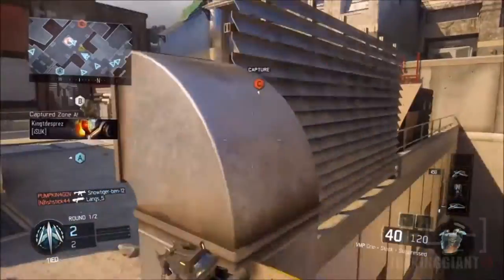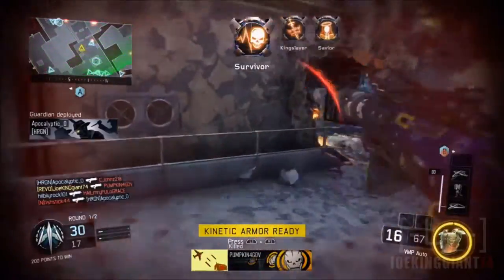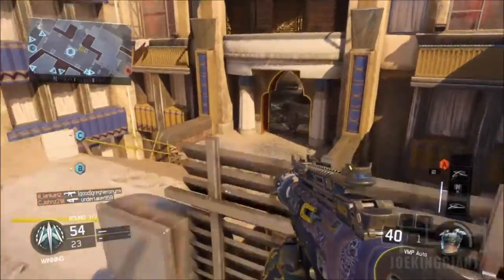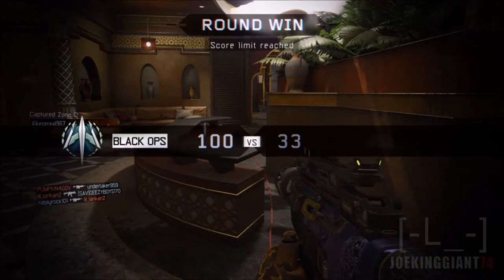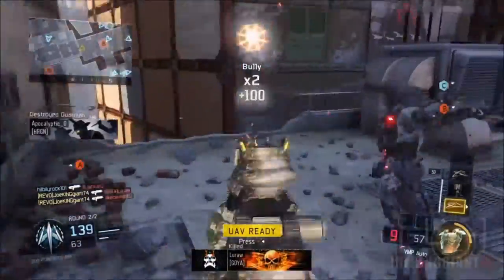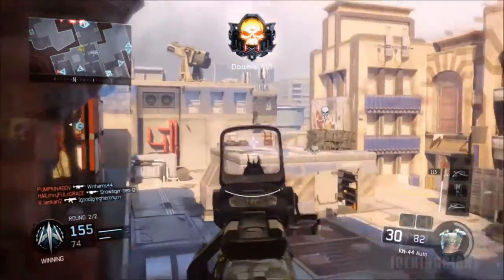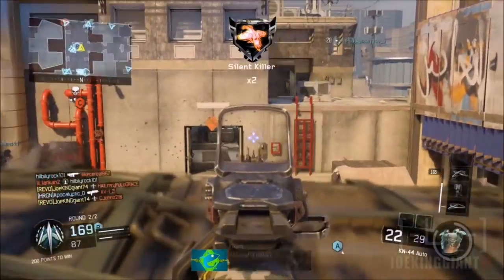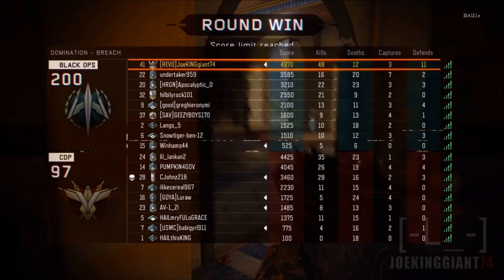Call of Duty Black Ops 3 VMP 48-12 Multiplayer Gameplay BEST SMG